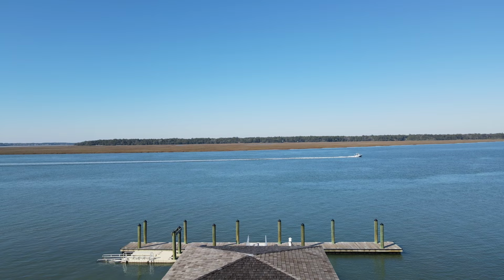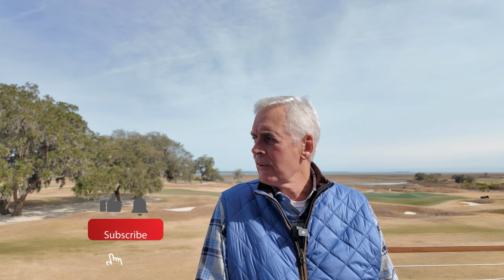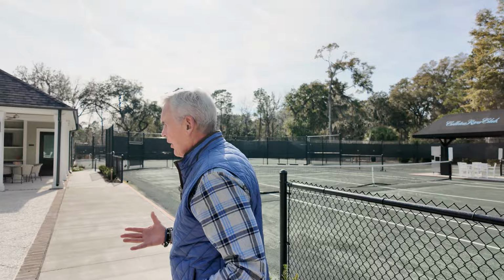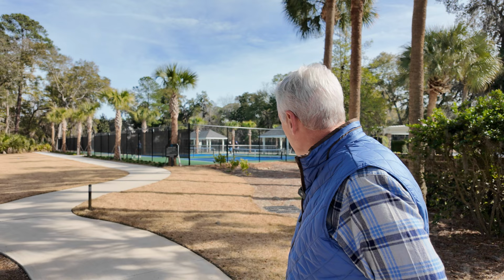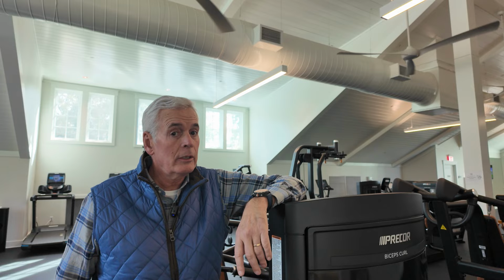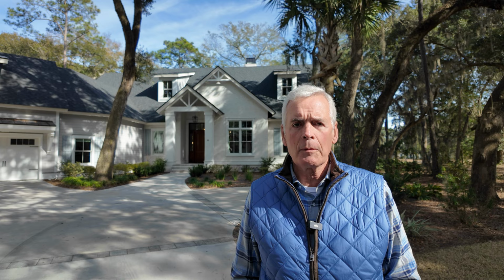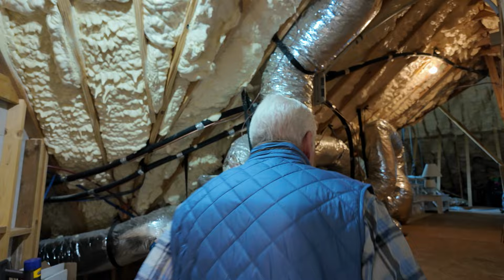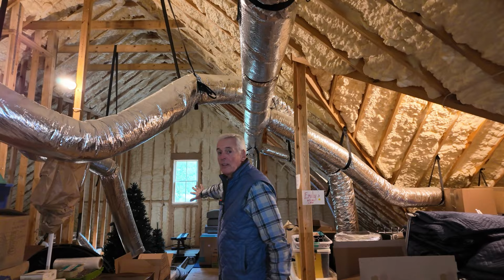Unlock Luxury Living: Explore this Colleton River Home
⛳️Unlock Luxury Living: Explore this Colleton River Home. This is a beautiful home in Colleton River, Bluffton SC premier club. John Weber walks you through all of the upgraded amenities and also shows you a gorgeous newer home for sale in Colleton River.

🎪  Do you Need a Buyers Agent in South Carolina? Click the Link!

🏆 John Weber has created a team of professionals who will guide you through a remarkable experience in discovering your dream home in the Lowcountry of South Carolina.  This team of professionals are of the highest caliber in the real estate business.  They include real estate brokers, attorneys, building inspectors, insurance advisors, and premium home builders. The John Weber Team is dedicated to a commitment to excellence and will exceed your expectations during your dream home search and purchase.